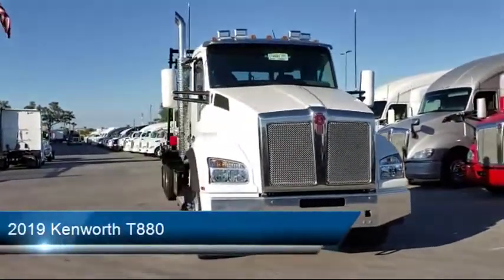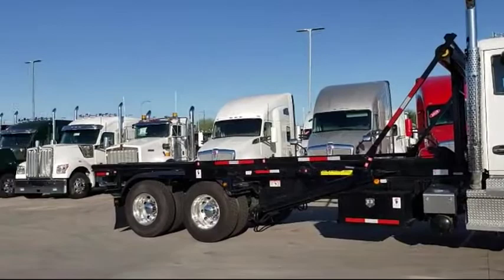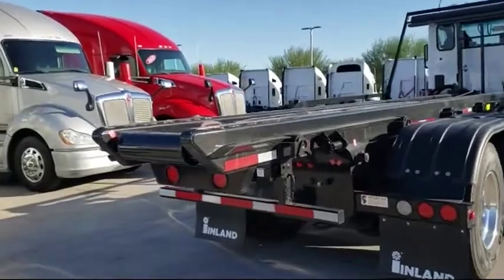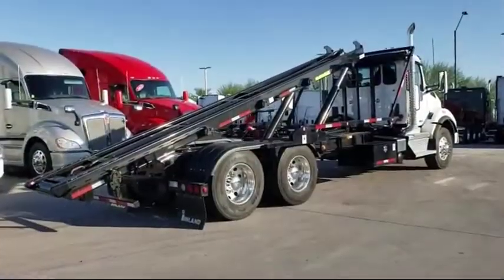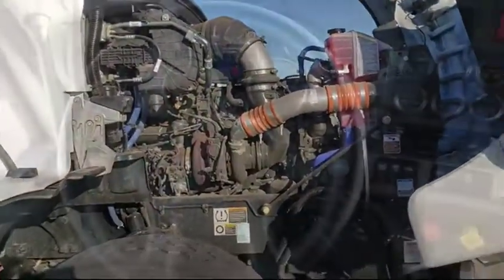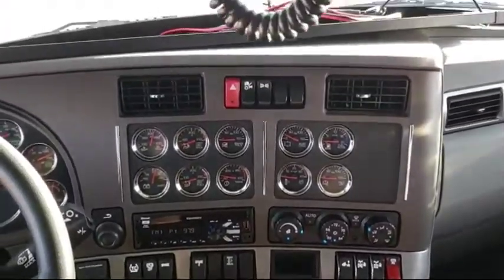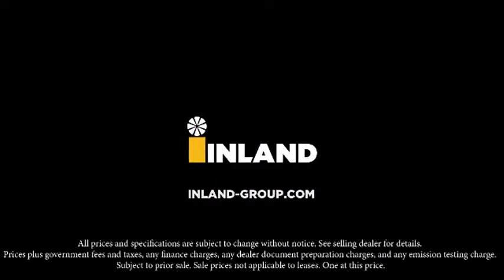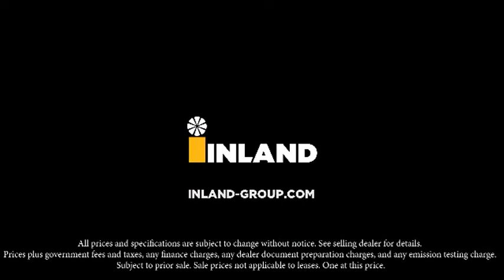2019 KENWORTH T880 For Sale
Category: Roll-Off